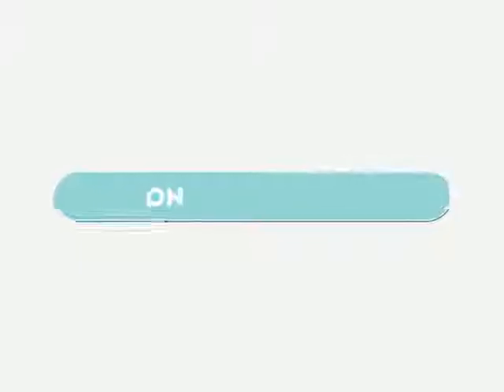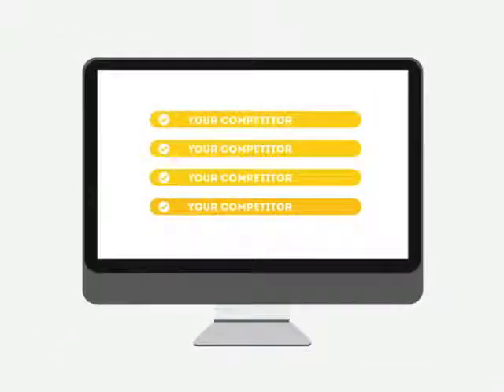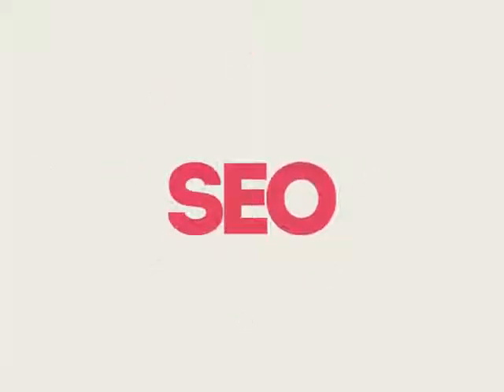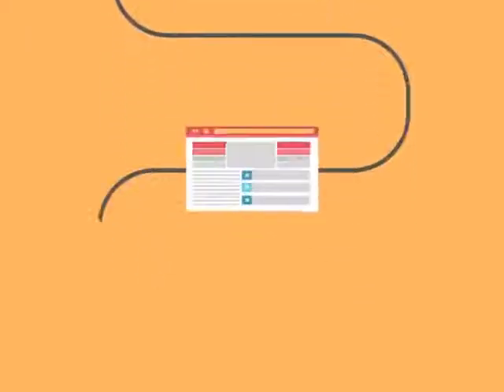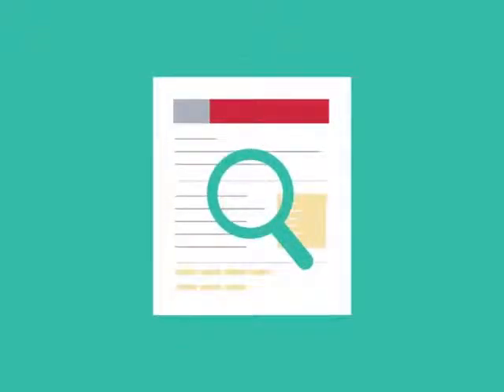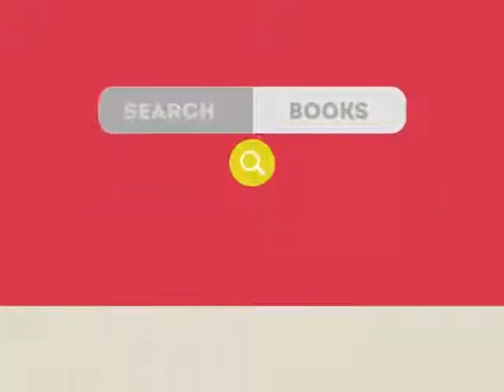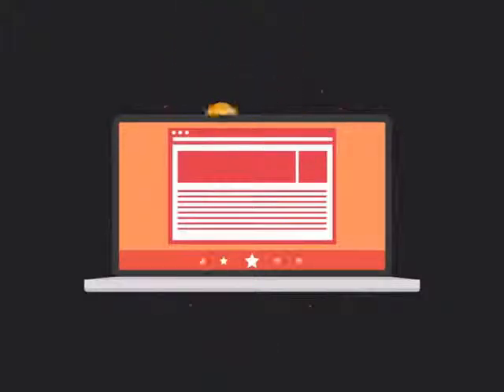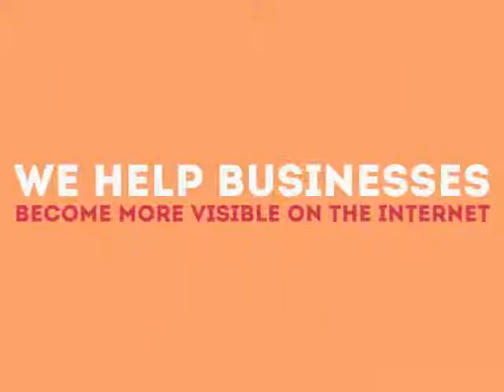Spotswood NJ Web Development Company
0:01 Spotswood NJ search engine optimization

0:20 Spotswood NJ search engine optimization companies

0:25 Spotswood NJ search engine optimization seo services

0:30 Spotswood NJ local search engine optimization services

0:34 Spotswood NJ seo search engine optimization

0:39 Spotswood NJ search engine optimization seo

0:45 Spotswood NJ affordable SEO services

0:49 Spotswood NJ search engine optimization service

0:52 Spotswood NJ best seo companies

0:55 Spotswood NJ search engine optimization services

1:03 Spotswood NJ web designers

1:09 Spotswood NJ SEO Marketing Company

1:13 seo Spotswood NJ

1:18 Spotswood NJ seo

1:25 seo Spotswood NJ

1:29 Spotswood NJ web development

1:31 Spotswood NJ Social Media Marketing

1:32 Spotswood NJ seo company

1:37 Spotswood NJ search engine optimization company

1:41 Spotswood NJ seo company

1:45 seo company Spotswood NJ

1:49 Spotswood NJ web design

1:55 Spotswood NJ web development company

1:56 Spotswood ecommerce web design

1:57 Spotswood NJ Professional SEO Services